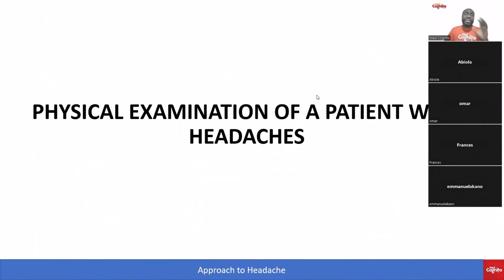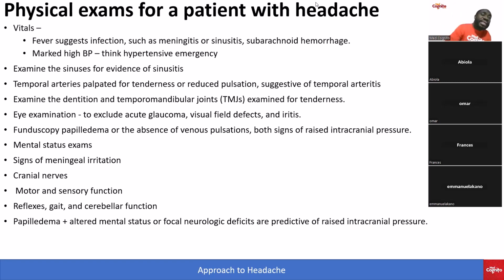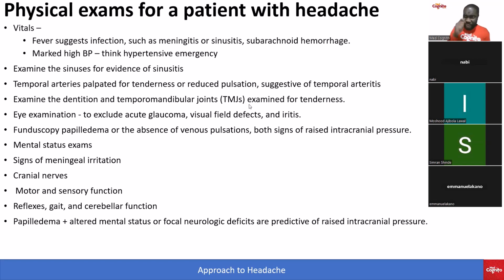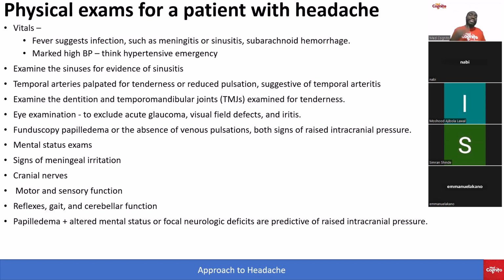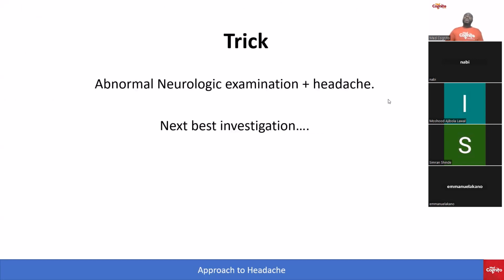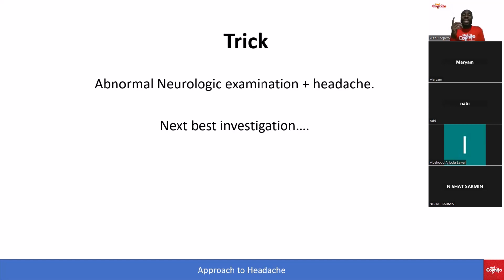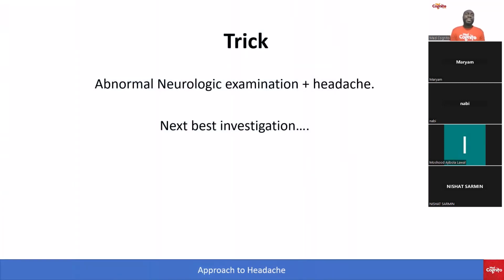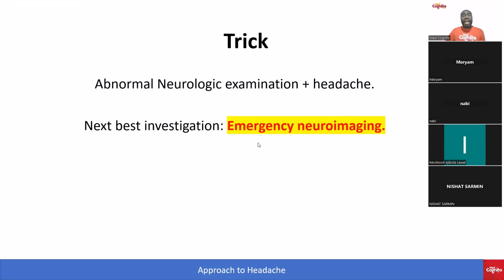Physical Exams of a Patient with Headache - MCCQE1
📹🤕 Exploring Physical Exams of Patients with Headache: Vital Insights for MCCQE1 Preparation! 🚀📚

Hello medical students and future physicians! 👋 Ready to sharpen your examination skills for patients with headaches? This video is your ultimate guide! Delve into the systematic physical examination, including neurological assessments, cranial nerve examinations, fundoscopic exams, and more. Master the art of evaluating patients with headaches to excel in your MCCQE1 exam! 💡🧠

🌟 Don't miss out! Watch now to enhance your clinical skills and ace the MCCQE1 exam!